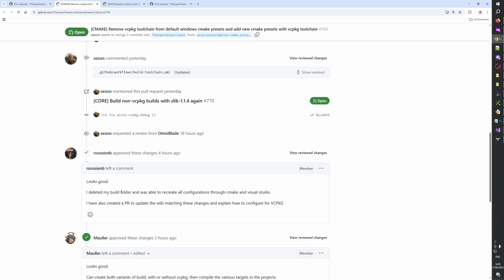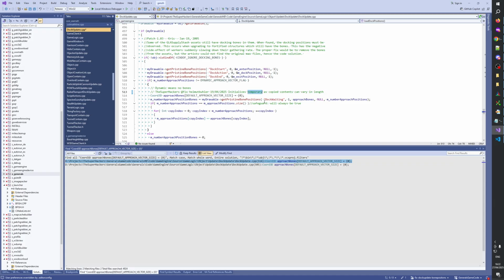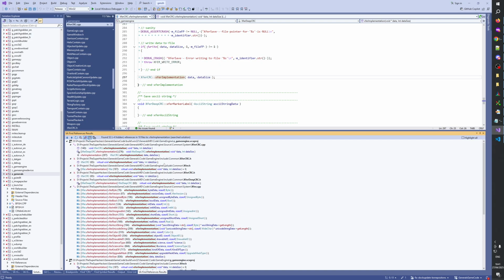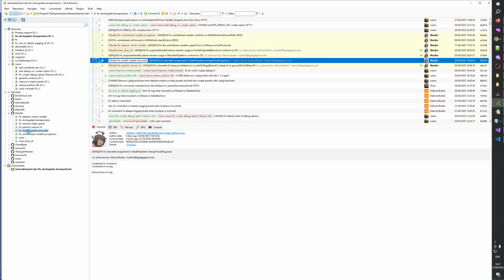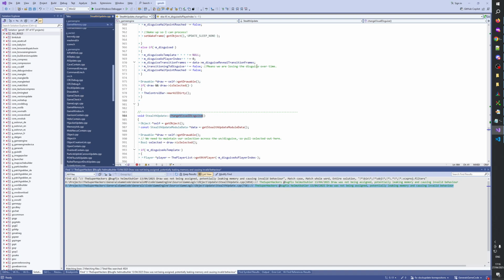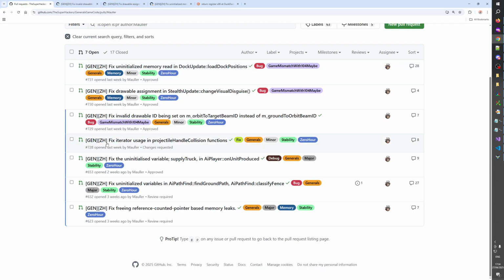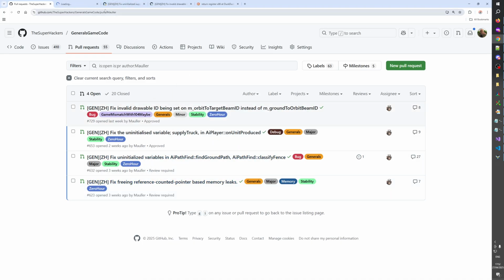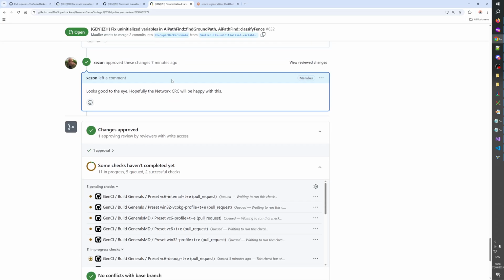Let's fix Generals Zero Hour 0593 - Code Reviews 41